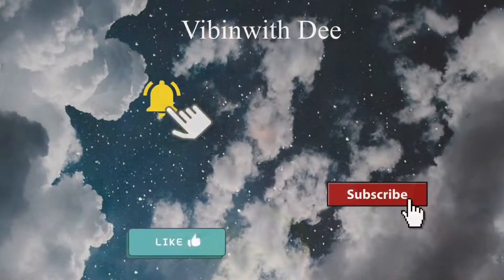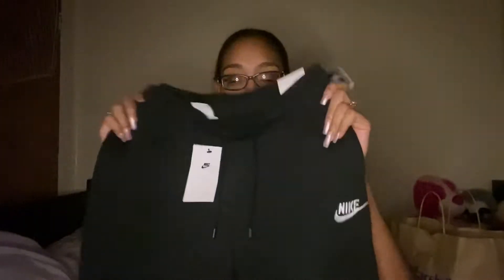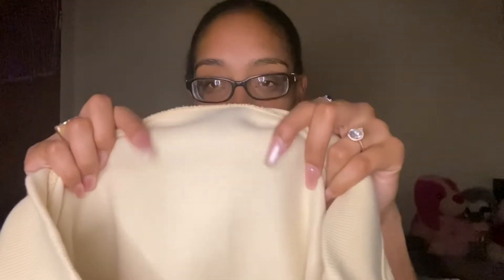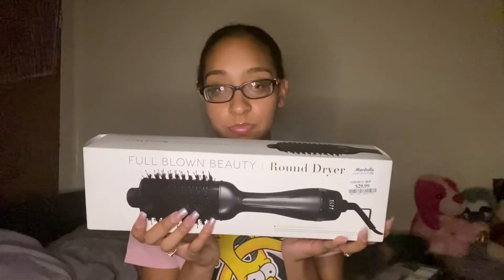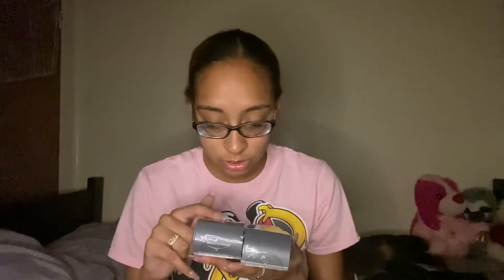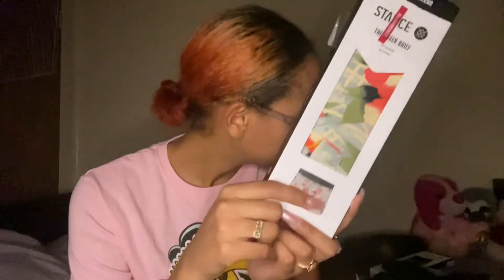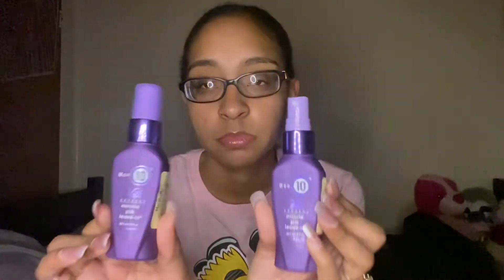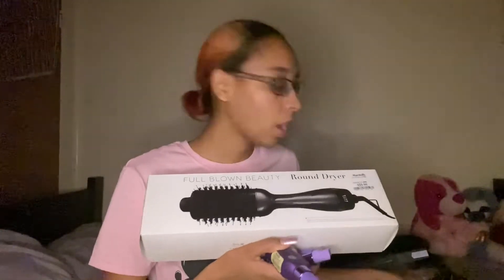My $200 Marshalls Haul 🤭